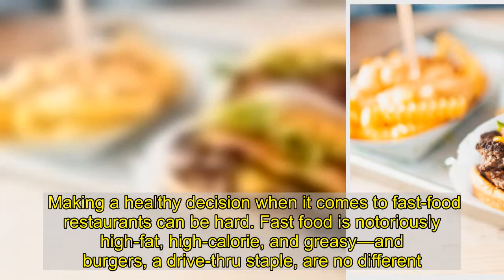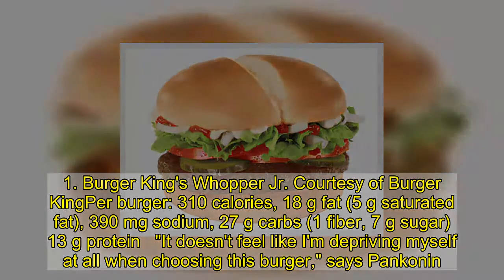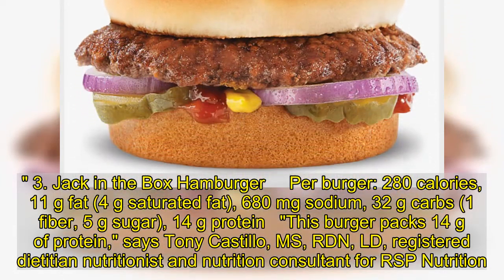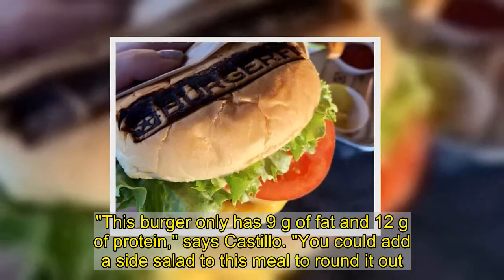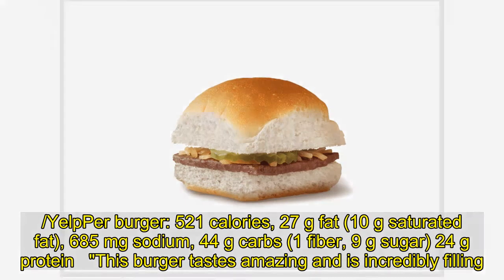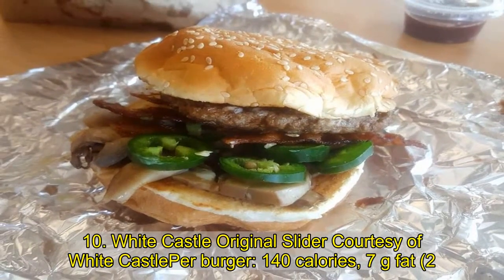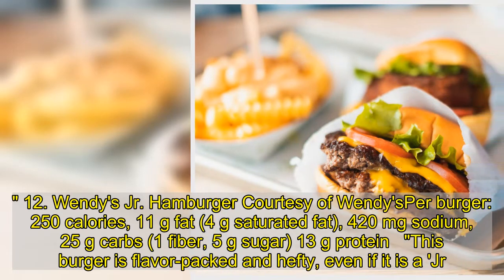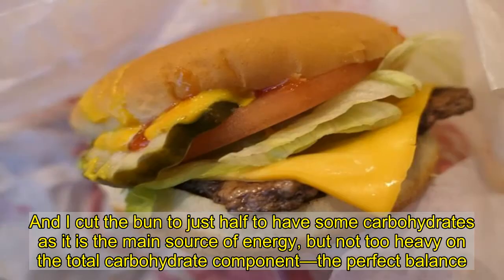The 13 Healthiest Fast Food Burgers You Can Order | Eat This Not That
Making a healthy decision when it comes to fast-food restaurants can be hard. Fast food is notoriously high-fat, high-calorie, and greasy—and burgers, a drive-thru staple, are no different. That being said, not all burgers are terrible for you. According to dietitian nutritionists, there are actually 13 orders that meet the requirements to be the healthiest fast food burgers.    "When I look at what defines a healthy burger, as a dietitian and culinary student, I consider nutrition, flavor, appearance and if it actually makes me feel satisfied," says Amber Pankonin MS, RD, LMNT, registered dietitian and owner of Stirlist. "When considering nutrition, I look at calories from fat, carbohydrates, and protein, and I also consider sodium content."  We asked three dietitians for their top picks of the healthiest fast food burgers you should order at your next stop at your favorite fast-food restaurant. 1. Burger King's Whopper Jr. Courtesy of Burger KingPer burger: 310 calories, 18 g fat (5 g saturated fat), 390 mg sodium, 27 g carbs (1 fiber, 7 g sugar) 13 g protein   "It doesn't feel like I'm depriving myself at all when choosing this burger," says Pankonin. "I love the flavor and the addition of fresh tomatoes, lettuce, and onion. The amount of sodium is great for a fast-food burger." If you're watching your salt intake, you might want to check out other dietitian-approved low-sodium fast food orders. 2. In-and-Out Hamburger w/ Onion Protein Style (Bun replaced with lettuce) Wes S./YelpPer burger: 240 calories, 17 g fat (4 g saturated fat), 370 mg sodium, 11g carbs (3 fiber, 7 g sugar) 13 g protein   "In-N-Out has an easy menu to choose from with healthy options for all different burger types. I like this burger because you don't feel guilty with carbohydrates from the buns," says Jonathan Valdez, owner of Genki Nutrition and media spokesperson for New York State Academy of Nutrition and Dietetics. "It's a big serving size, but you don't have to worry about the amount of sodium and cholesterol intake than other comparable sized burgers." 3. Jack in the Box Hamburger     Per burger: 280 calories, 11 g fat (4 g saturated fat), 680 mg sodium, 32 g carbs (1 fiber, 5 g sugar), 14 g protein   "This burger packs 14 g of protein," says Tony Castillo, MS, RDN, LD, registered dietitian nutritionist and nutrition consultant for RSP Nutrition. 4. Wendy's Jr. Cheeseburger Deluxe Sherwin C./YelpPer burger: 340 calories, 30 g fat (7 g saturated fat), 610 mg sodium, 27g carbs (1 fiber, 6 g sugar), 15 g protein   "This burger is really similar to BK's Whopper Jr, but it does have a little more sodium," says Pankonin. "Overall, very satisfying and tastes great." 5. McDonald's Hamburger Courtesy of McDonald'sPer burger: 250 calories, 9 g fat (3 g saturated fat), 480 mg sodium, 31g carbs (1 fiber, 6 g sugar) 12 g protein   Coming from the same restaurant that coined the supersize, it's almost surprising that McDonald's can rank on a list of the healthiest fast food bu